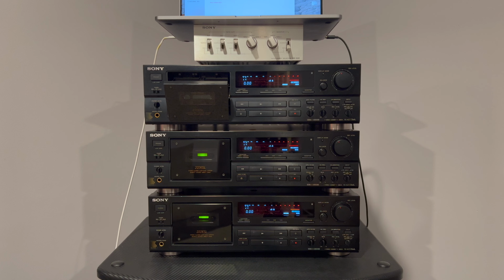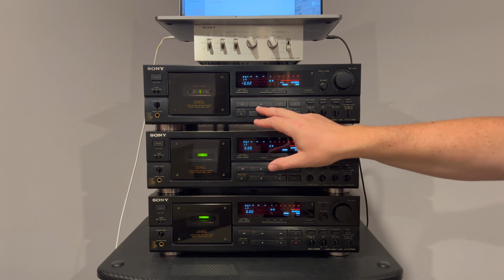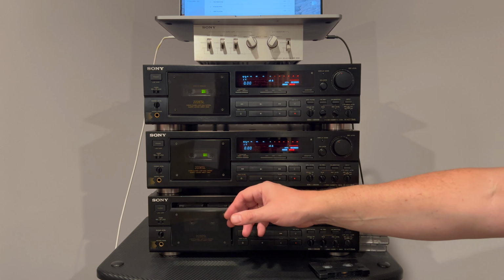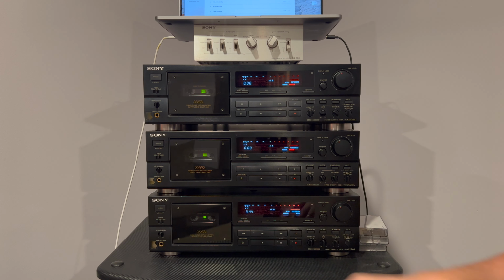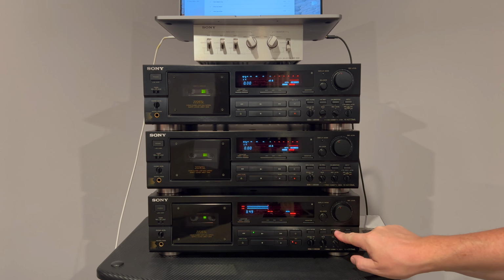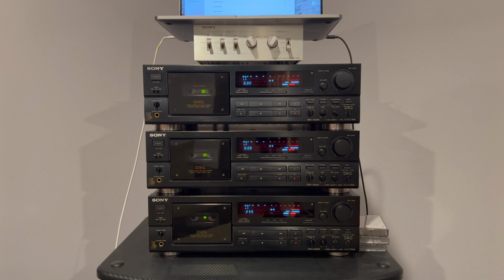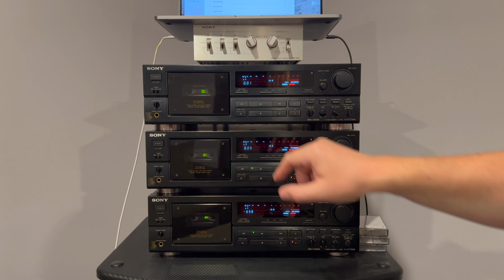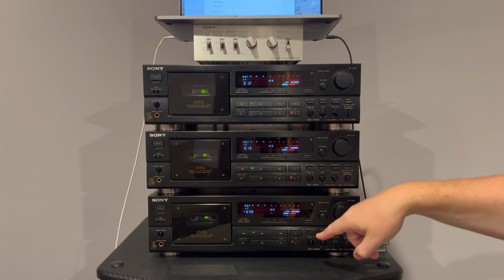RCA Output: Showcasing the Upgraded Sony TC-K222ESL Triplet's Performance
In the realm of vintage cassette decks, it's not just about the restoration - it's about the enhancement. We take these beautiful machines and, through careful and dedicated work, bring them into the modern age while preserving their vintage charm.

In this video, we'll dive into the Sony TC-K222ESL Triplet's performance post-upgrade. This isn't just any deck; it's one that's been carefully restored and then further upgraded to deliver an even more refined sound.

Listen as we test the RCA output on this upgraded Sony TC-K222ESL Triplet. The changes in audio quality post-upgrade are notable, and it's a true testament to the potential of these vintage decks when given the right care and attention.

Whether you're a long-time audiophile or just dipping your toes into the world of audio equipment, this video offers a real-time example of what a well-tuned deck can achieve.